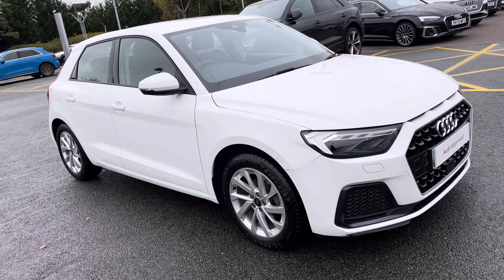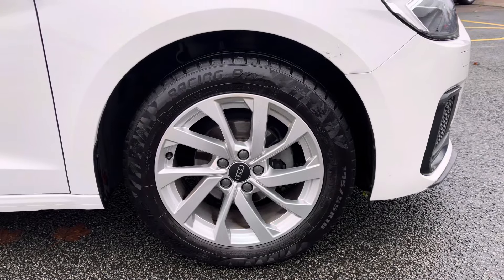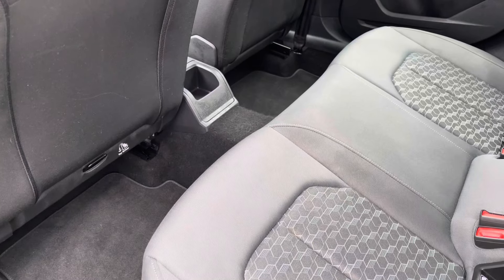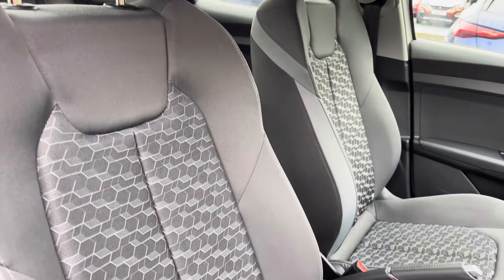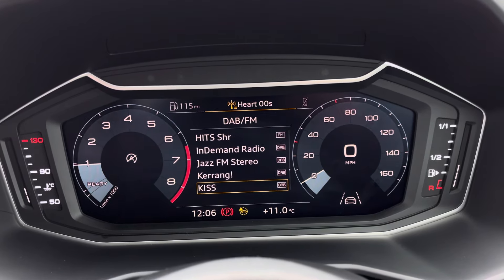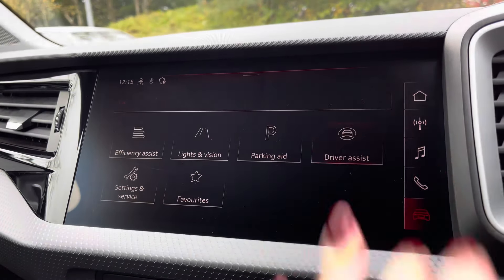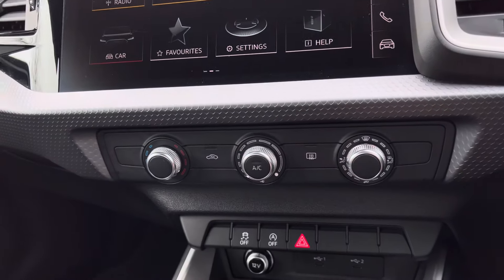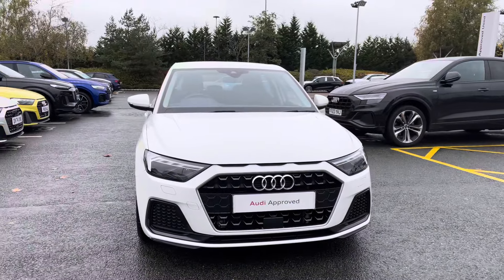Approved Used Audi A1 Sportback Sport 25 TFSI 95 PS 5-speed | Stoke Audi | BG23 EHM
Audi A1 Sportback
8,243 miles
Petrol
Manual
BG23 EHM

Key Features
Rear Fog Lights
MMI Radio Plus

Chapters
00:00 - 00:22 - Introduction
00:23 - 00:30 - Alloys
00:31 - 00:36 - Boot Space
00:37 - 00:50 - Rear Seats
00:51 - 1:07 - Front Cabin
1:08 - 1:34 - Behind Wheel
1:35 - 2:36 - Infotainment